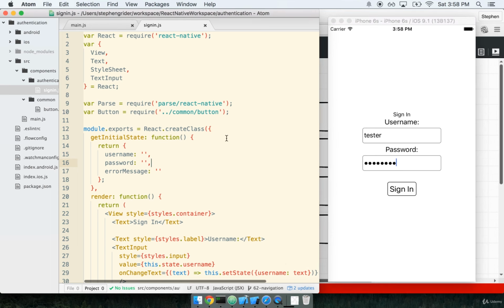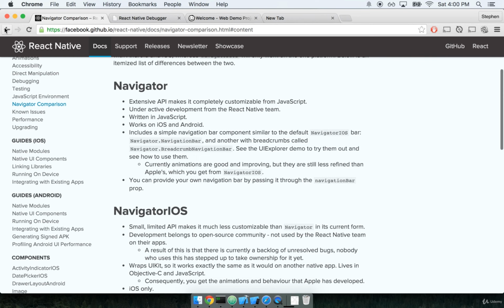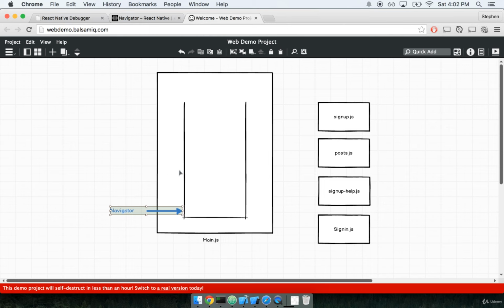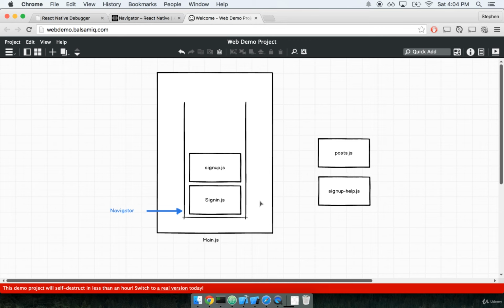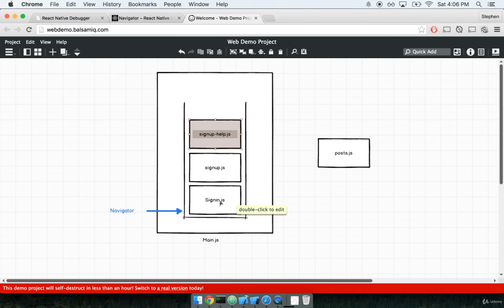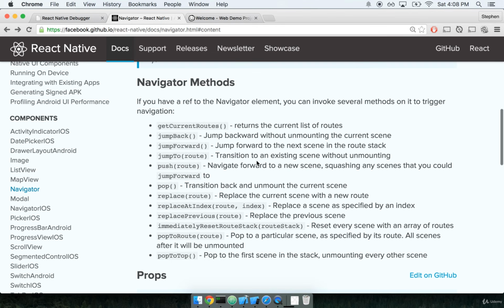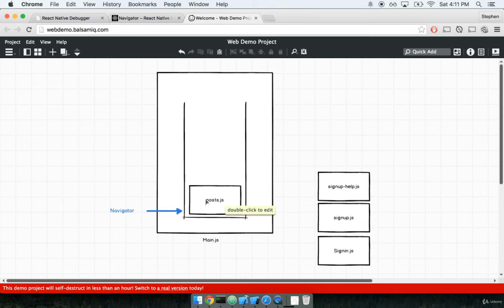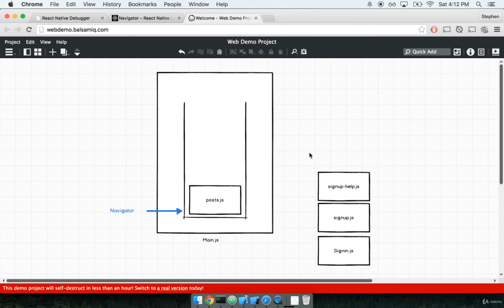Build Apps with React Native 4 17 Navigation